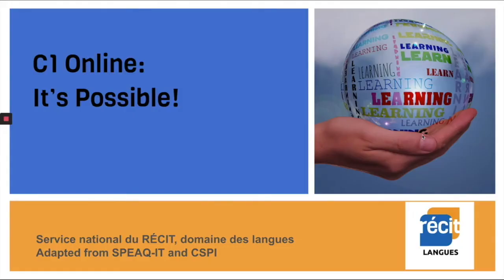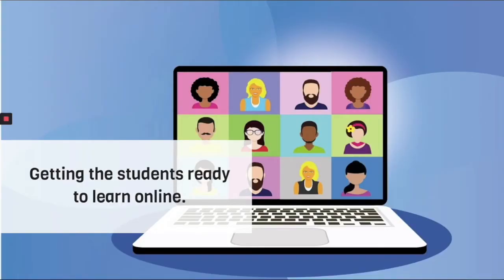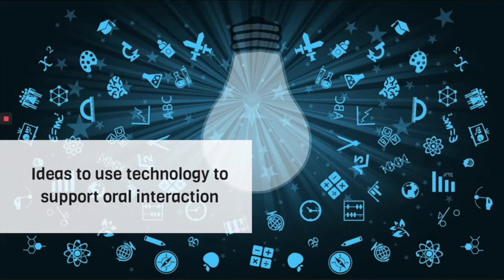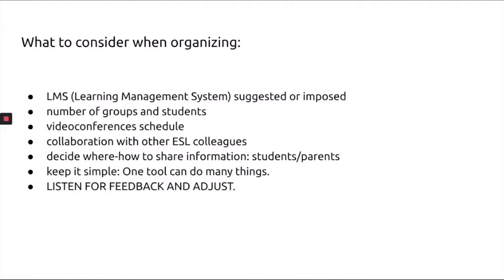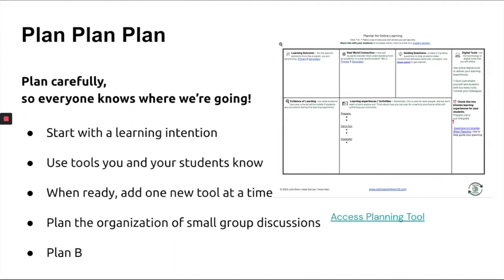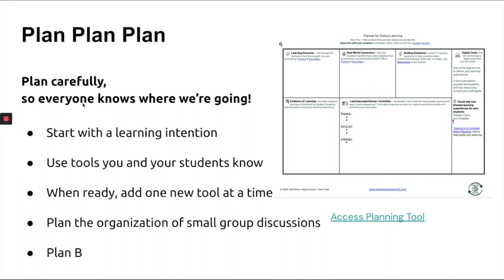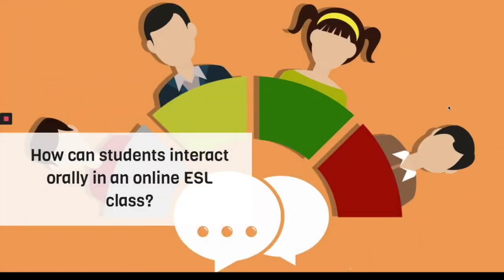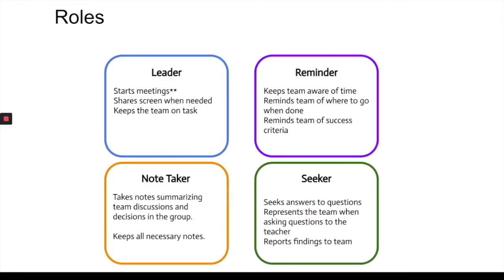C1 Online: It's Possible! Using Meet (Primary)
We can have a hard time imagining students interacting orally online the same way it’s done in a classroom. After all, a C1 done in class involves making groups of students and being able to hover around the class or sitting down with a group to listen in more closely.

How is this feasible using videoconferencing tools?

Come and find out in our new workshop!

PRIMARY using Google MEET

-See how you can better organize your online course
-Get your students ready
-Experience the different steps of a C1 online using Microsoft Teams
-Get ideas to use technology to enhance C1